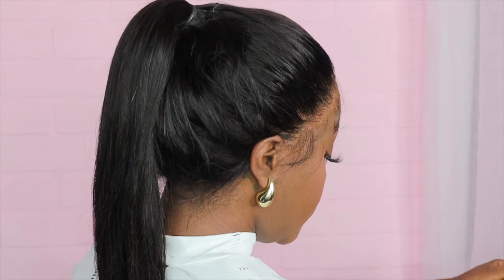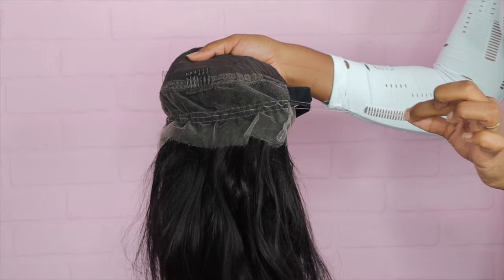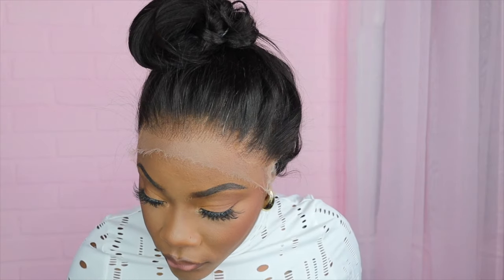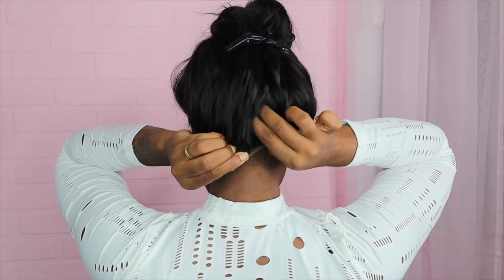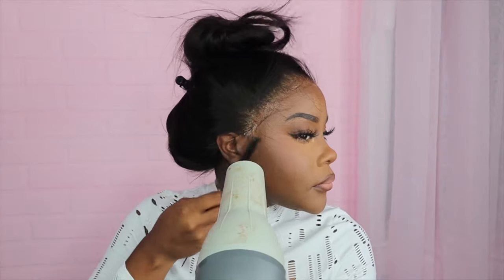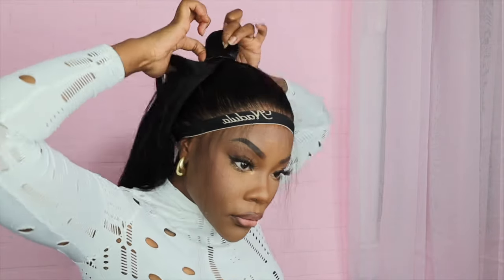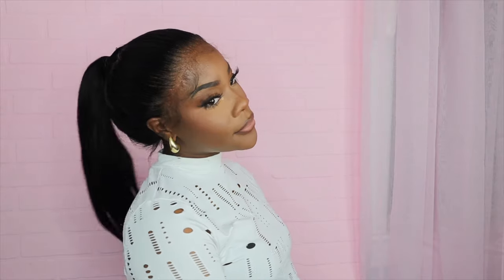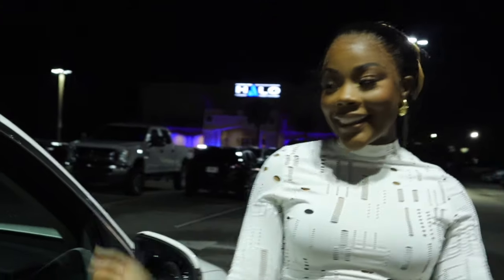360 Lace Can Go Into A Ponytail Easy!! 360 Invisible Strap Skin Melt Lace Wig ft Afsisterwig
Wig Hack! Gamer Changer
Invisible adjustable strap for 360 and full lace wig to make sure that you will get a natural and secure look at the back with no need to glue down!!
Very comfortable and very invisible

Wig SKU:  AF0354
Hair density: 150%
Wig length: 20 inch
Cap size: Medium 22.5
Cap construction: 360 Lace Wig

♥ ♥If you would like to purchase from my product line or one of my used wigs please visit